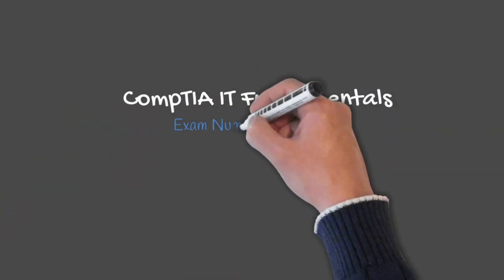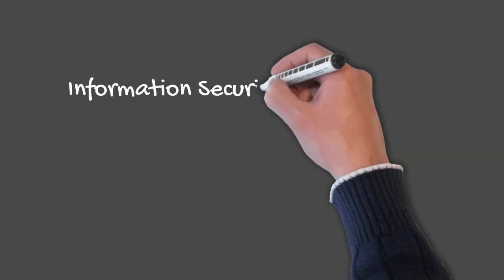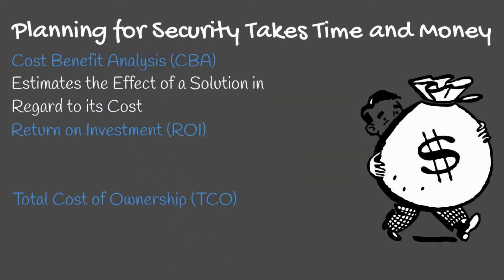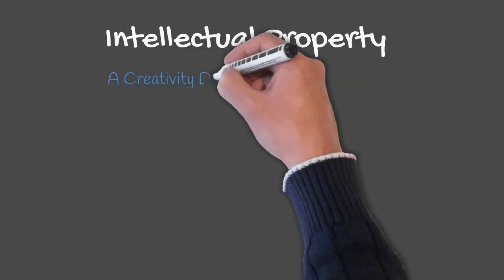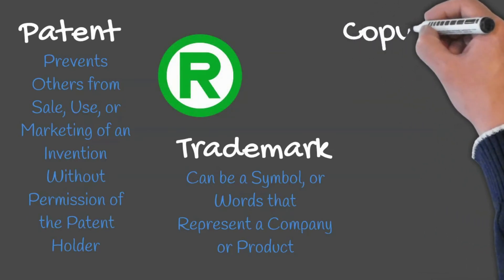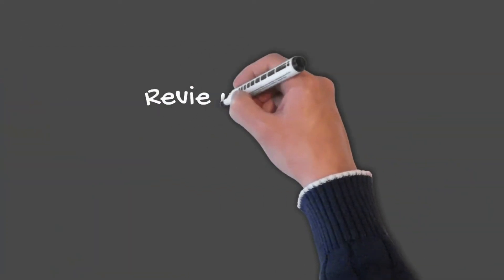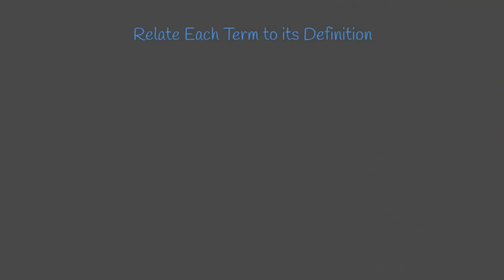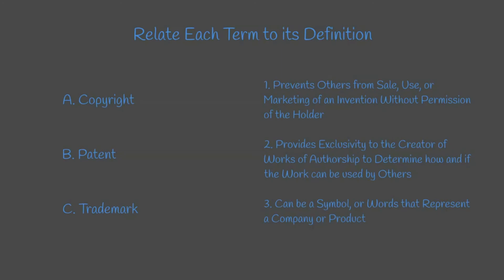Data and Information Value - CompTIA IT Fundamentals (ITF+)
An Overview of the Importance of Data and Information as well as Patents, Copyrights, and Trademarks!

It is my goal to bring the most relevant information regarding the CompTIA ITF+ certification in the most timely and efficient manner possible. Each video contains carefully selected information in hopes to provide you the best experience, and chances of successfully completing your certification journey. All objectives of the certification will be discussed in a depth which I believe to be suitable for the certification. Please feel free to post any questions in the comments section and I will do my best to answer them.